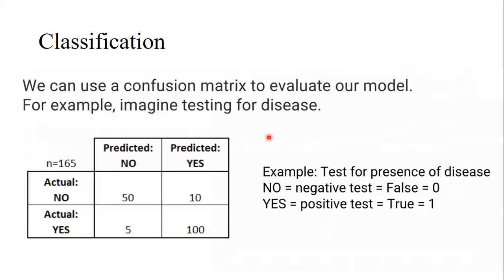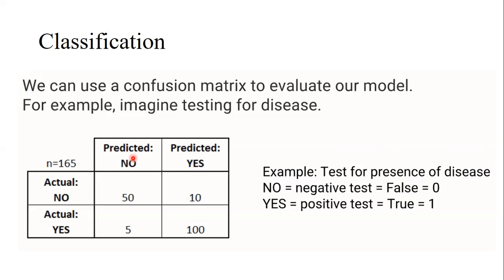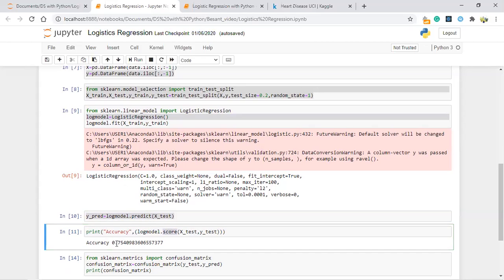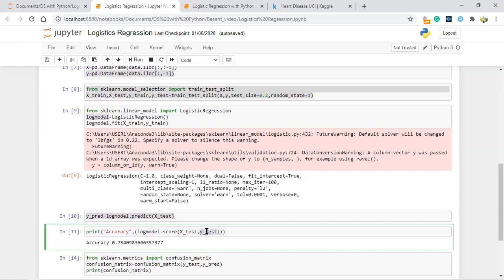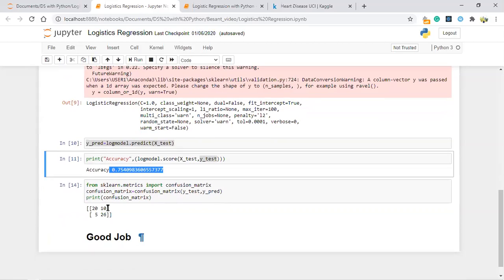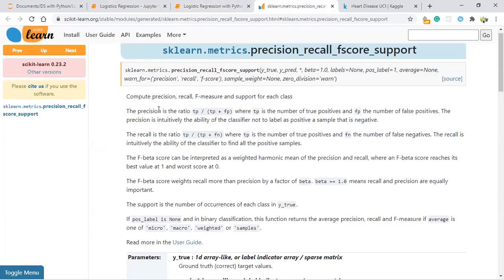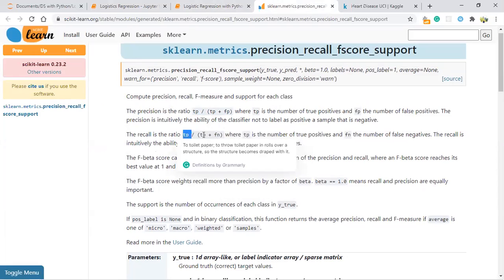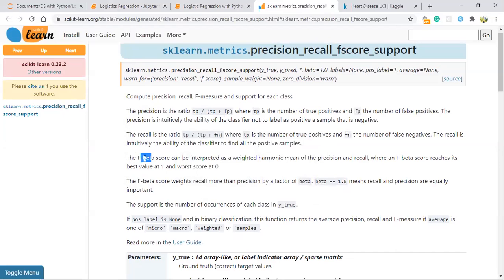2020 09 10 logistic regression